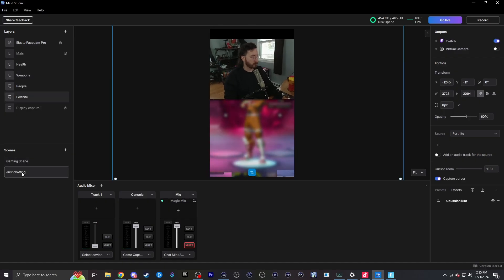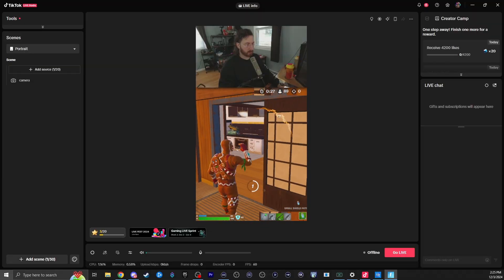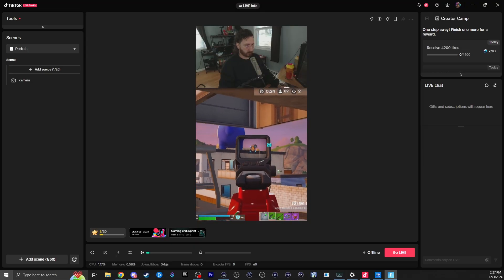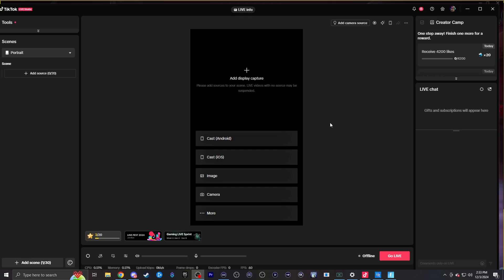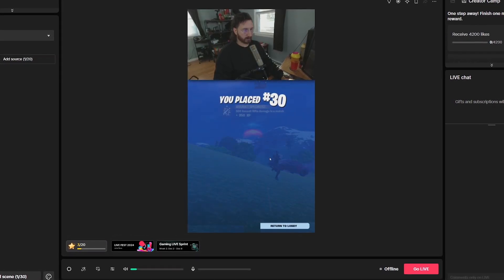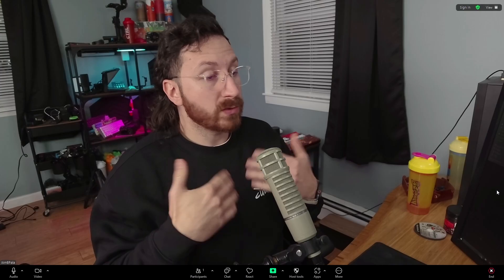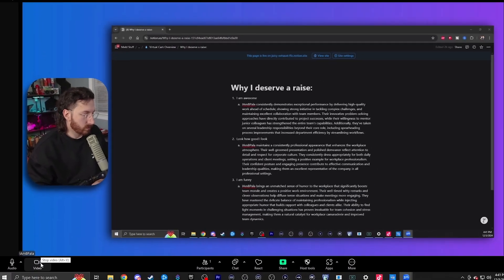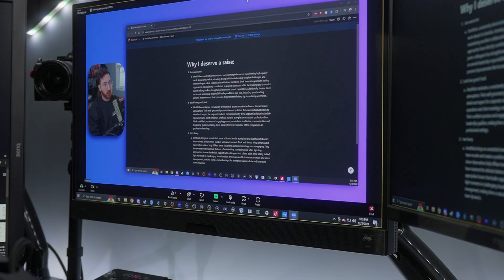Add Overlays and Effects to Your Webcam with Virtual Camera - OBS Alternative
Want to make your webcam look amazing with overlays and cool effects? In this video, we'll show you how to easily add overlays to your webcam and apply some fun effects using Virtual Camera—no OBS or vMix required! Whether you're streaming, creating content, or just looking to spice up your video calls, we'll walk you through everything step by step.

Timestamps:
Intro: 0:00 - 0:08
What Is A Virtual Camera: 0:09 - 0:28
Virtual Camera For Tiktok: 0:29 - 1:04
Virtual Camera For Meetings: 1:05 - 1:49

for quick support from the devs:**